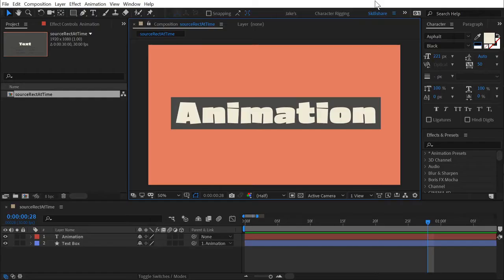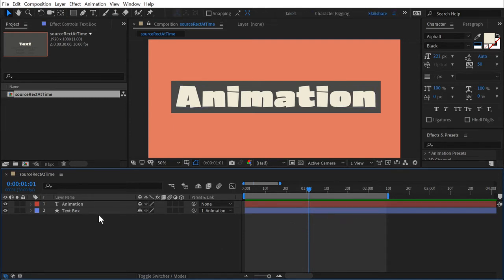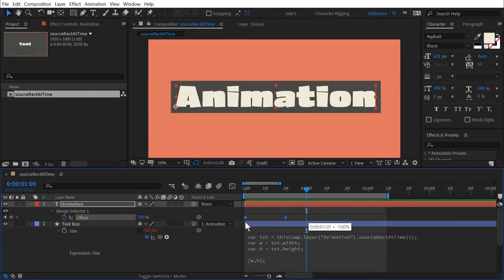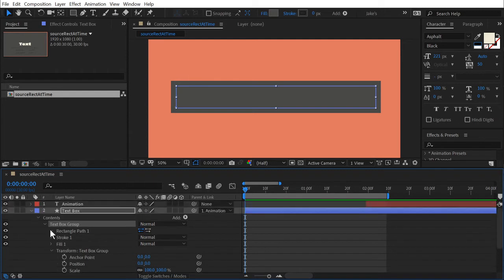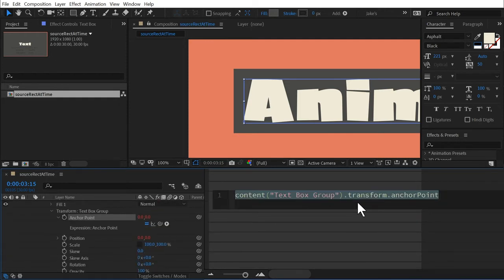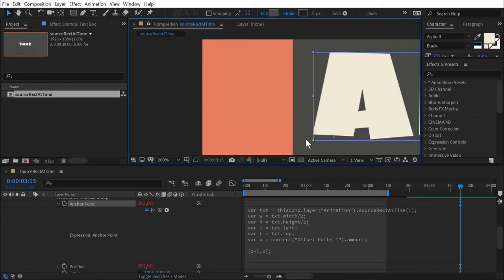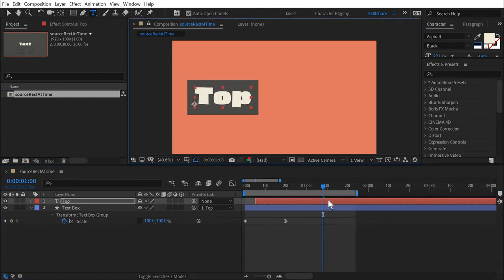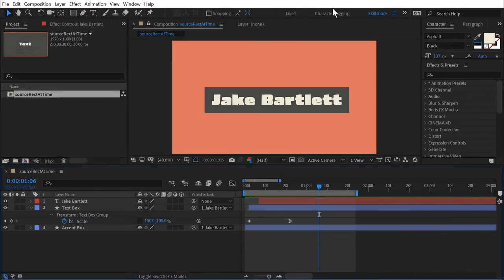05. Animating With Expressions - Learn After Effects